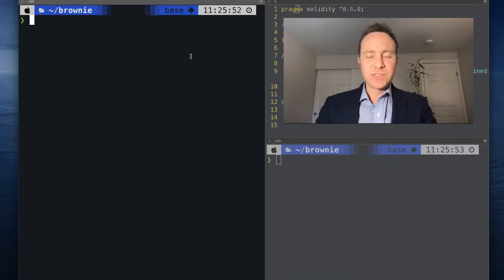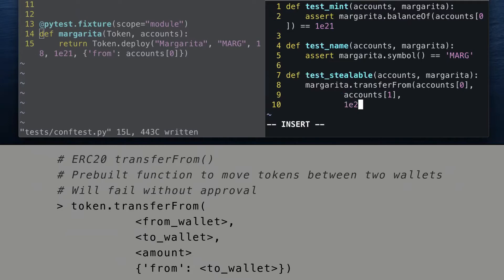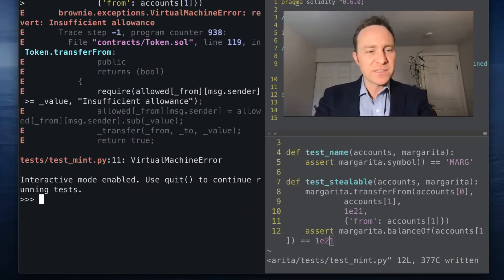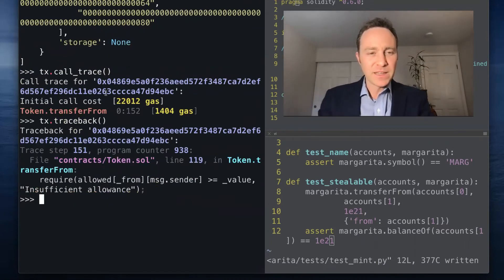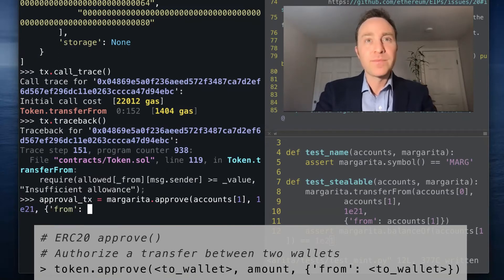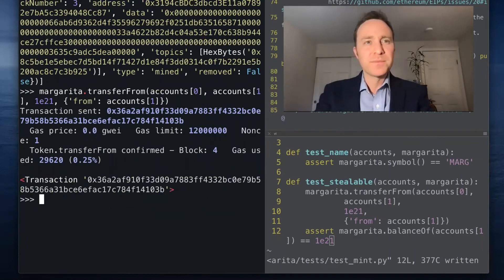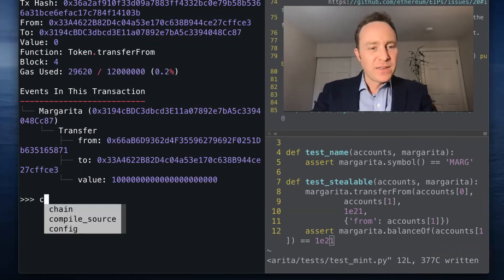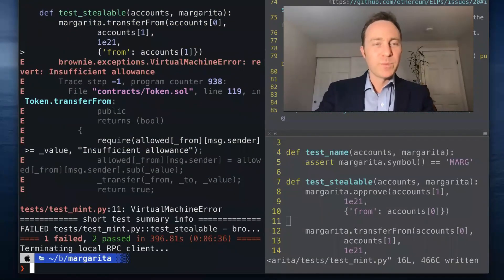Brownie Tutorial 5 -- Transactions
🎥 Video 5: Transactions Receipts 🎬

The [TransactionReceipt] object provides information about a transaction, as well as various methods to aid in debugging.

## ERC20 approve()
Authorize a transfer between two wallets

 % token.approve(_to_wallet_, amount, {'from': _to_wallet_})

## ERC20 transferFrom()
Prebuilt function to move tokens between two wallets.  Will fail without approval.

 % token.transferFrom(
            _from_wallet_,
            _to_wallet_,
            _amount_
            {'from': _to_wallet_})

## BROWNIE INTERACTIVE MODE
When a test fails, open a console to allow interactive debugging.

 $ brownie test --interactive

## HISTORY
The _history_ variable provides a list of every transaction made in the current session

 % history
 [ _tx1_, _tx2_, ... ]

## LOAD TRANSACTION
Create a TransactionReceipt object from a transaction hash

 % chain.get_transaction(_txhash_)